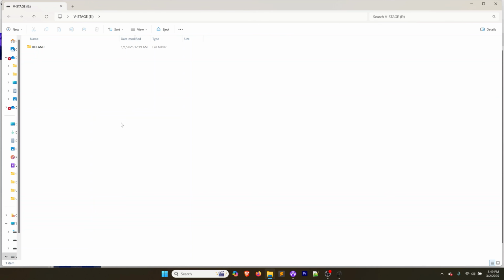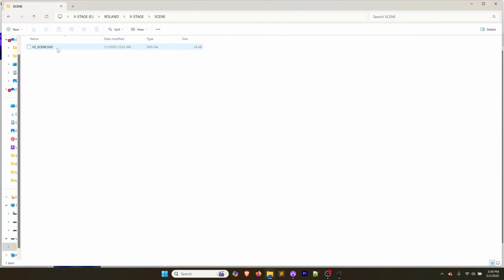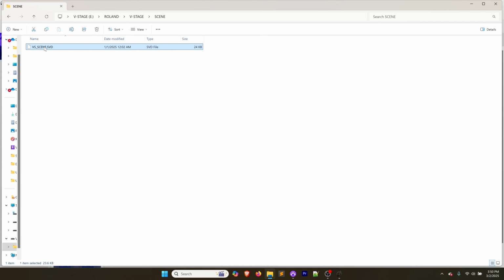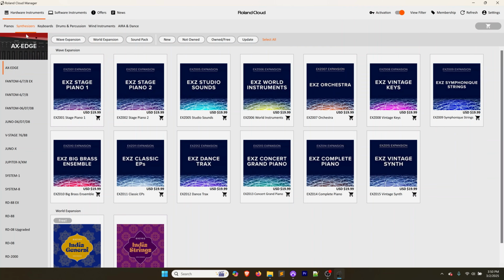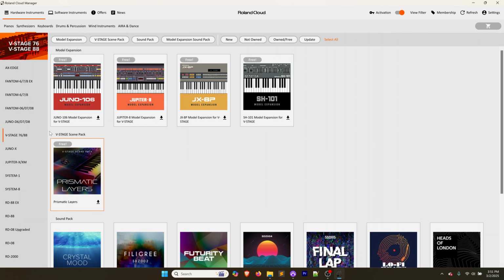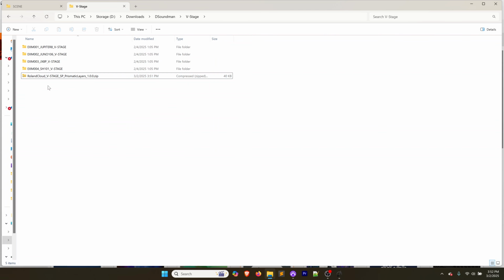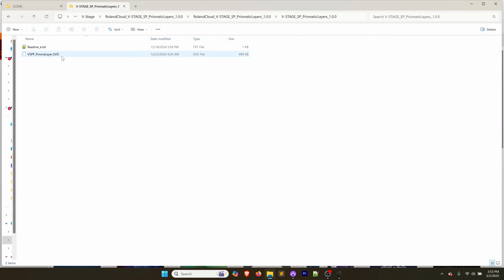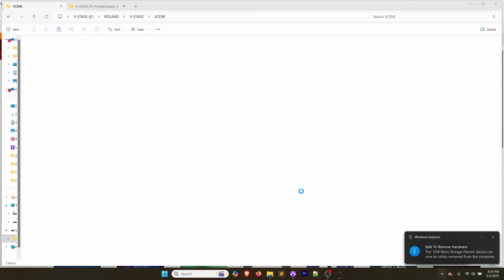Roland V-Stage - Importing and Exporting Scenes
In this video I show you how to take Scene's that you built on the Roland V-Stage and export them as well as import scenes into the V-Stage. I use the free scene pack called Prismatic Layers that Roland released for the V-Stage to basically double the number of factory scenes! I also demo some of the new scene's from Roland's sound pack towards the end of the video.

Looking to purchase the Roland V-Stage or other music gear?